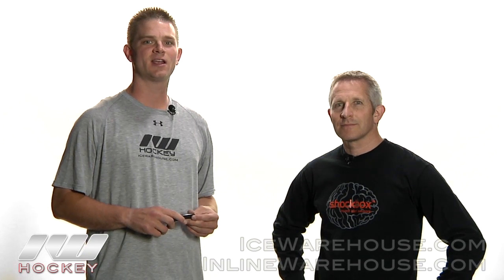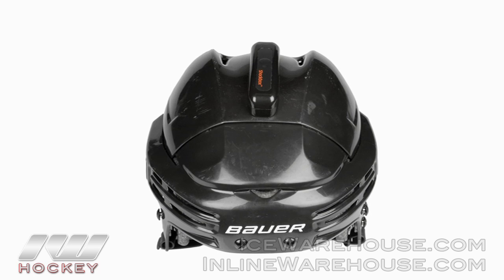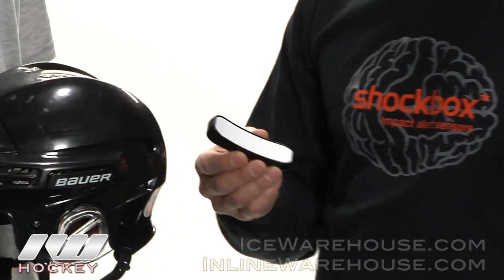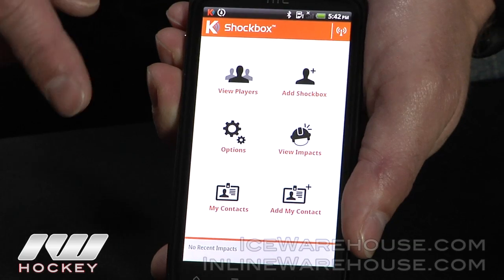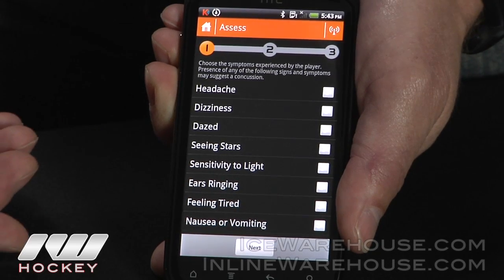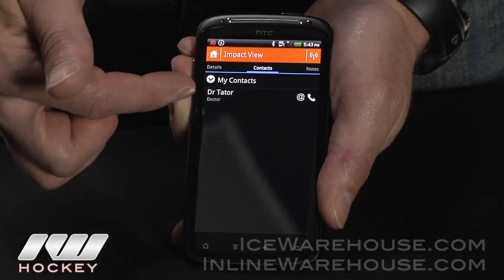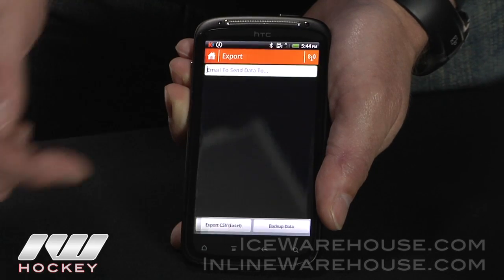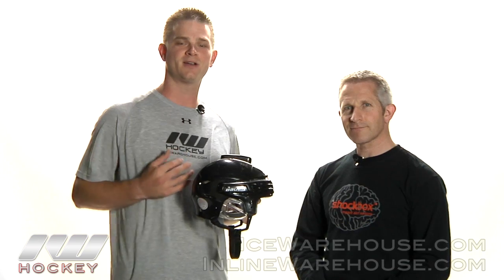Shockbox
As a trainer, coach, or parent, do you know how many hits your player is exposed to each game, each season? Based on technology designed for the military, the Shockbox™ sensor provides an immediate visual alert, via wireless transmission 325ft (100m) to your smartphone, that a player has experienced an at risk hit that may result in concussion.